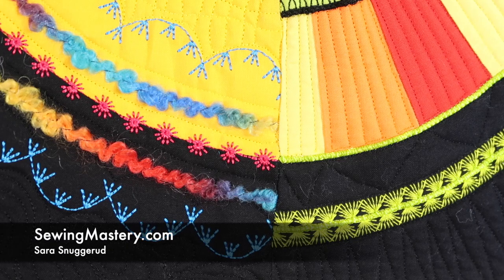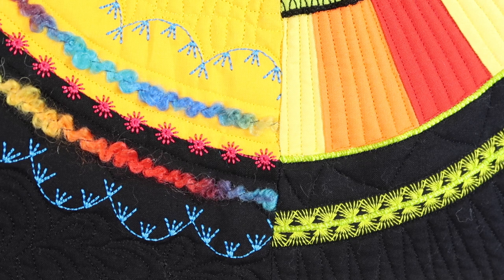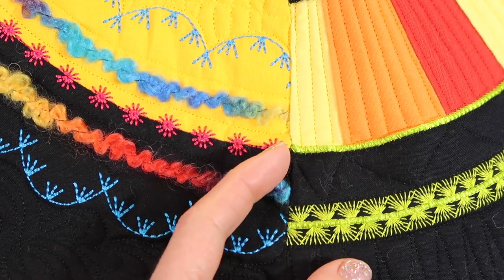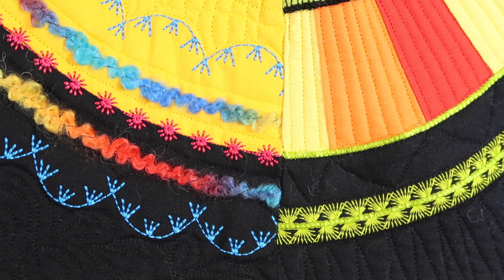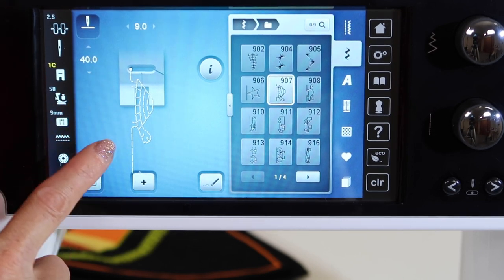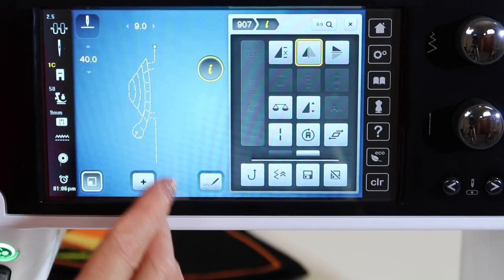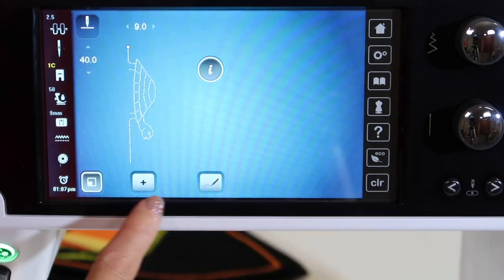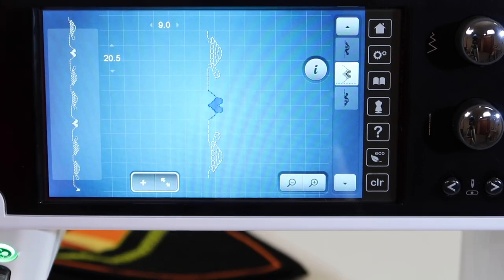BERNINA 880 45 Mirror Image Function Buttons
Learn how and when to use the mirror image functions on the BERNINA 880 PLUS sewing and embroidery machine.